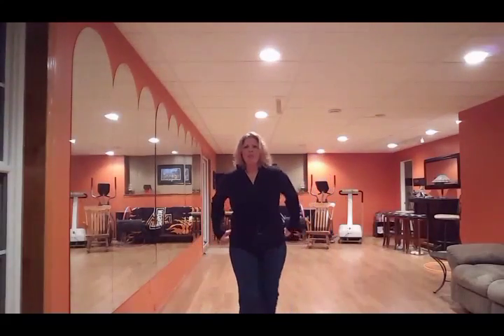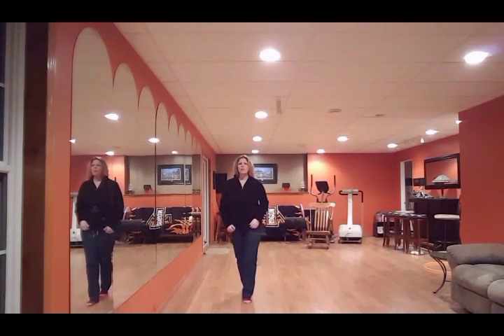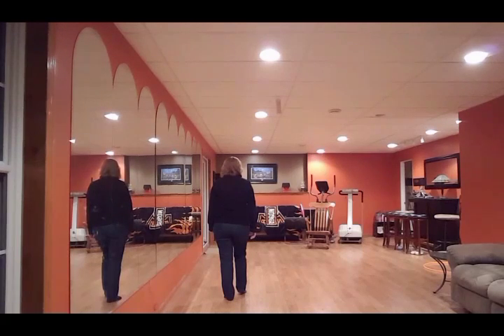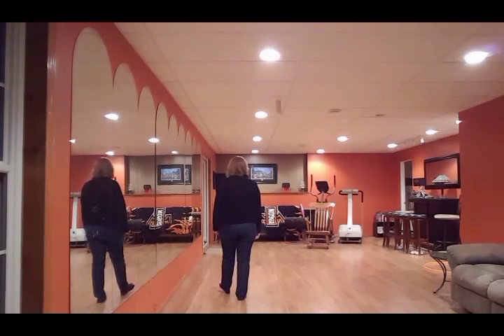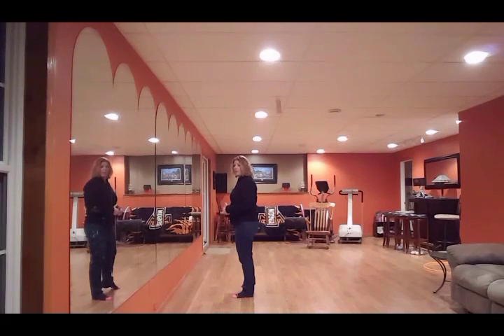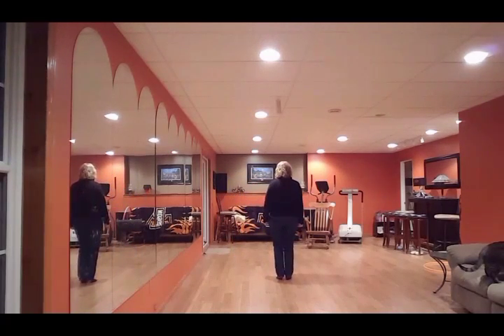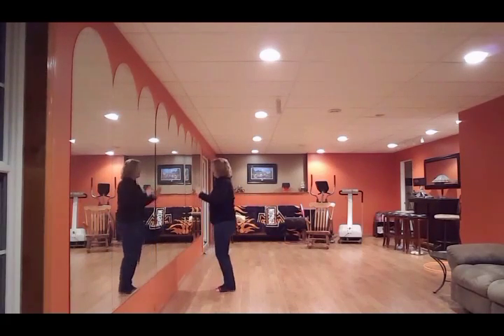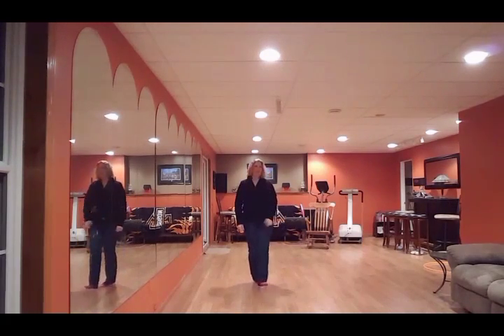24K EZ walk through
Lynn Card